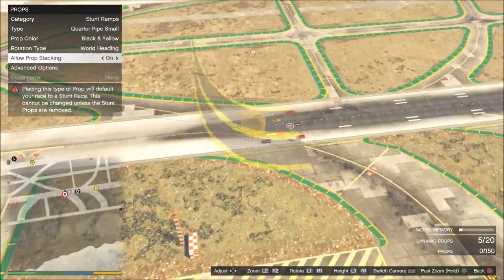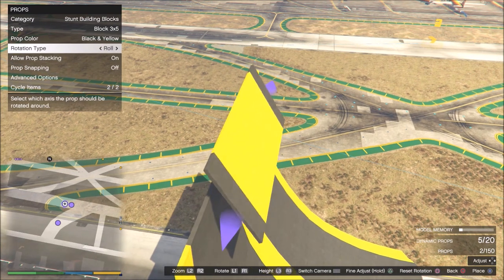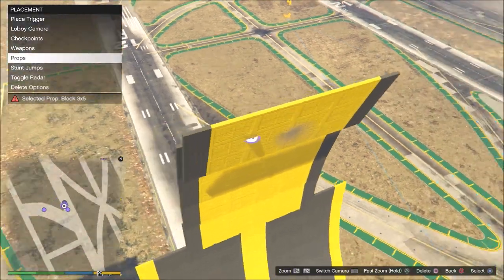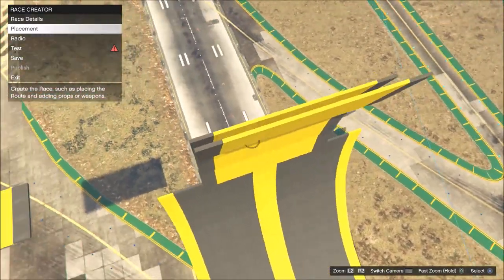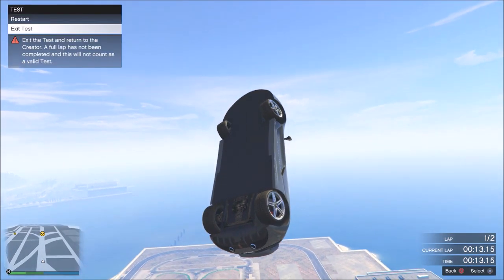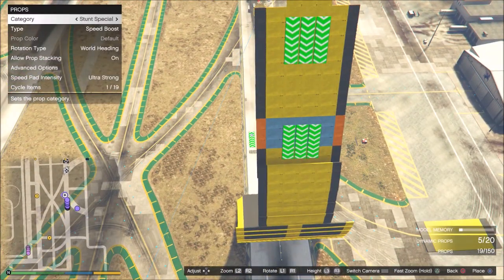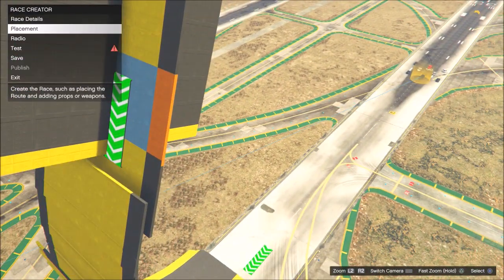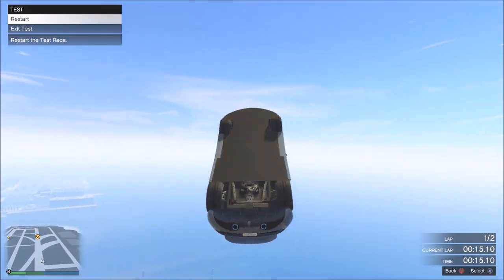TUTORIAL #29 - How to build BOOST SLIDES - Upward boosted TURTLE SLIDE ( GTA 5 Content Creator )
Tutorial #28 HOW TO BUILD BOOSTED TURLE SLIDES - Content Creator
CCC_010 on INSTAGRAM: ig: ccc_gta

Also check our content creator crew on Socialclub! We are probably the biggest collaboration of content creators in GTA 5!

How to REVERSE BUILD RAMPS
How to build Super Smooth Platforms and Ramps built from the water barge prop!
How to stack VERTICAL PROPS
How to build HALF LOOPS to WALLRIDES
How to build WALLRIDES
How to build SMOOTH MEGA CONTAINER RAMPS
How to build SMOOTHEST GREEN CONTAINER RAMPS
How to build SUPER SMOOTH RUN UPS to container ramps
How to build SMOOTH MEGA RAMPS
How to build FLOATING PLATFORMS
How to build ARIAL CHECKPOINTS
How to place TEAM START POINTS / VEHICES on PLATFORMS
How to place SMALL STARTING GRID
How to place SKY TRIGGER
How to build SKY RACE
How to build CONTAINER SPIRALS / TEMPLATES
How to build NEW ERA WALLRIDES
How to build NEW CRAB SLIDES
How to build MONSTER BARGE SPIRALS
How to build XXL BARGE PLATFORMS / DONUTS / DEMOLITION DERBY / SUMO
How to build / place PROPS & EXPLOSIONS IN WINNER SCREEN
How to build PROPER CHECKPOINT PLACEMENT
How to build 100 PROP TEMPLATES - MORE THAN 30 PROP TEMPLATES
How to build Smooth Bridges - Easy Method
HOW TO BUILD proper On Ramps
How to build your own Cunning Stunts Race
How to build Boosted Turtle Slides aka BOOST SLIDE

Whatsup guys, I'm CCC_010. Some of you guys might know me from my custom job Stunters VS Snipers. I upload at least one GTA 5 related video daily. For the most I upload custom stunt races by the best creators the GTA V community has to offer. But I also upload funny moments, general tips and tricks and tutorials.

What I don't upload is glitches, hacks and mods. I'd advise everybody to just stay away from stuff like that as it'll just get you banned sooner or later.